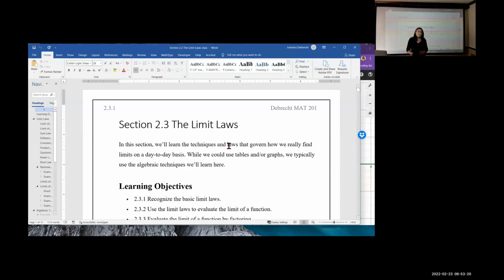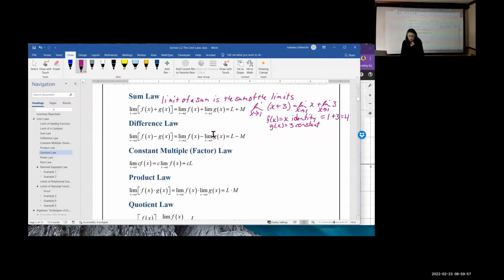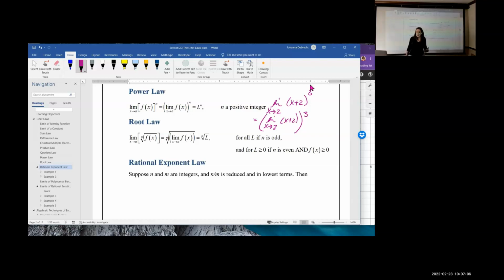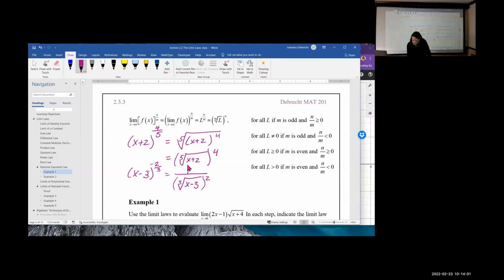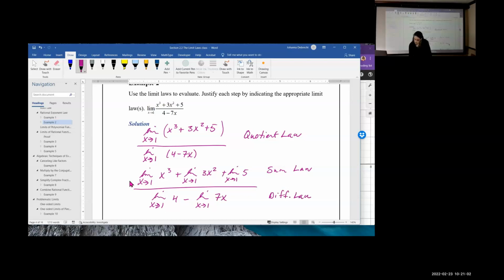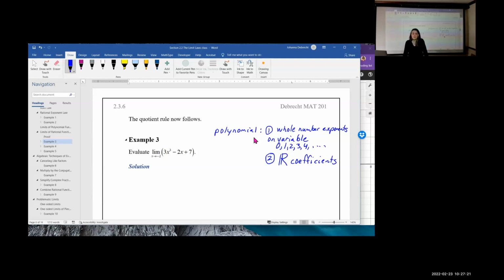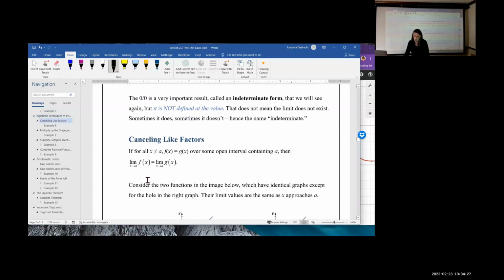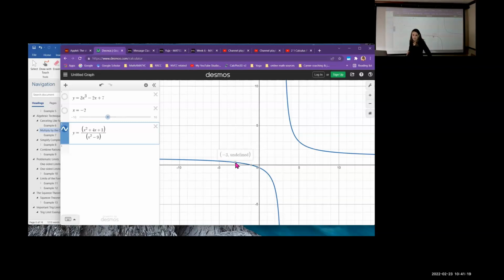2.3 (Algebraic) Limit Laws Part 1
In this video, we examine how to find the limits of functions using algebraic techniques. Examples include factoring and reducing and more. How to deal with limits that result in initial 0/0 values.